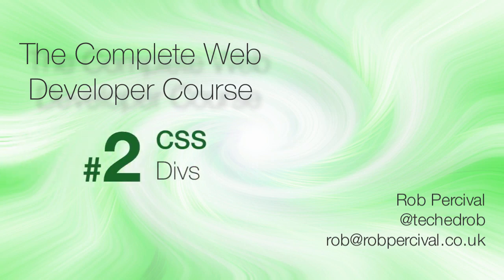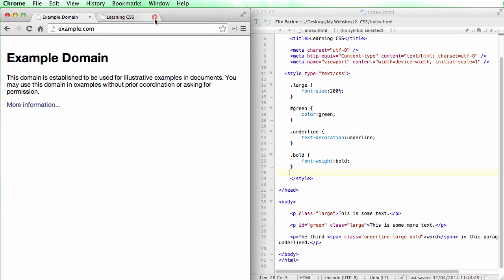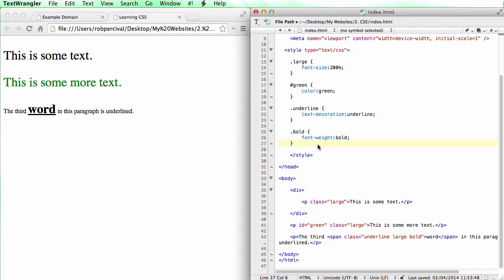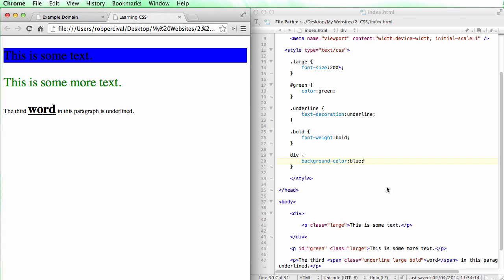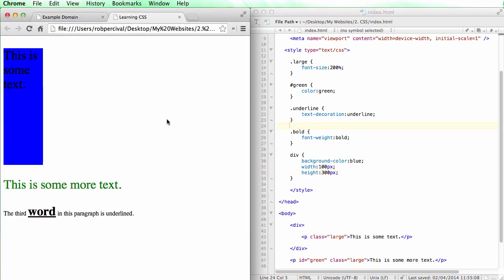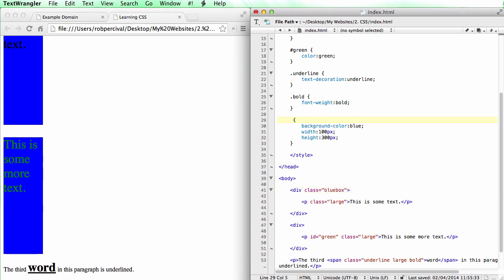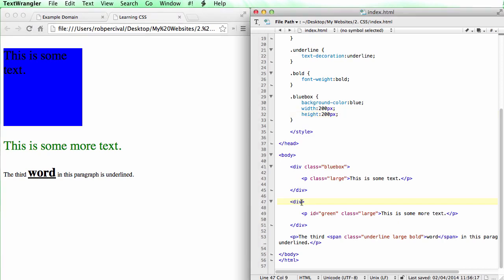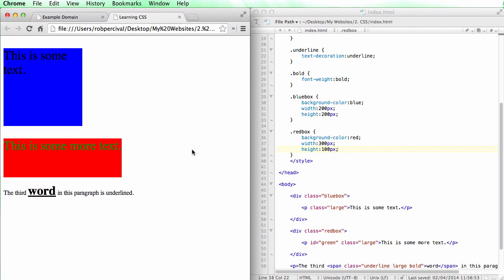Lec-5||Divs In CSS||CSS Tutorials For Beginners||Web Designing Complete Course